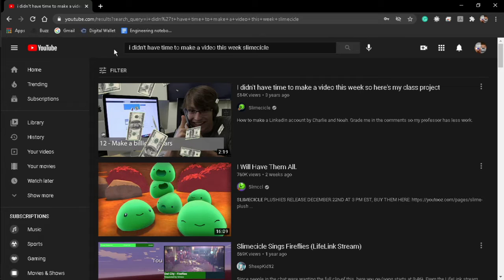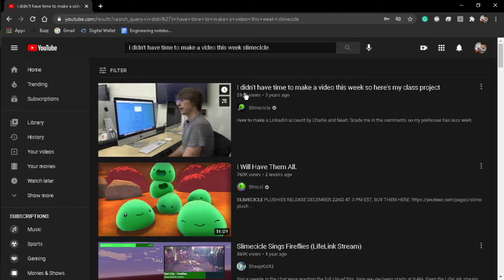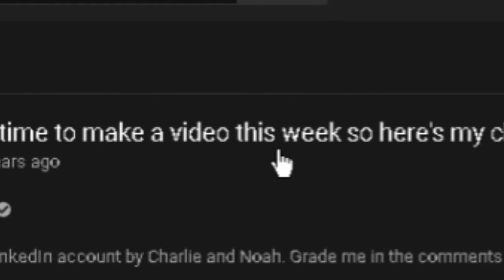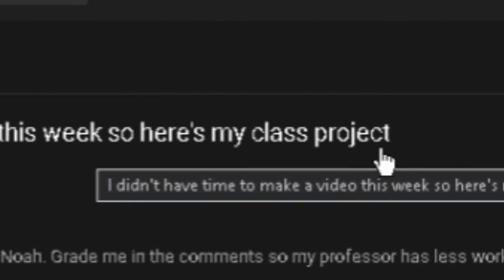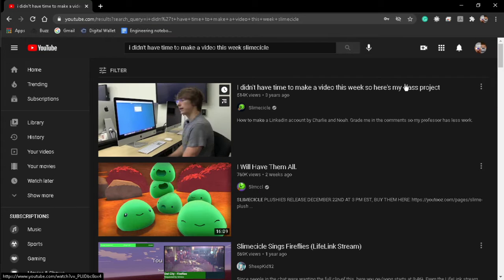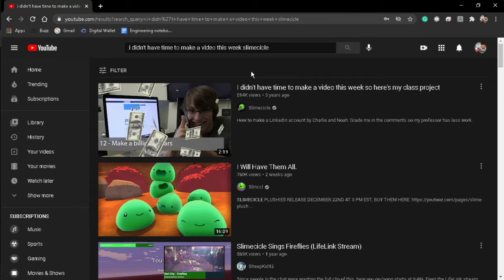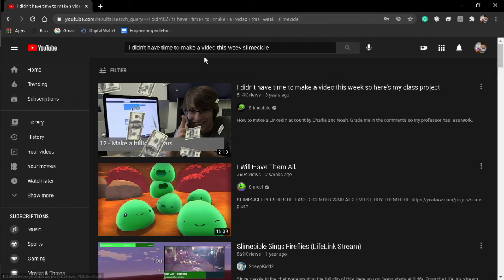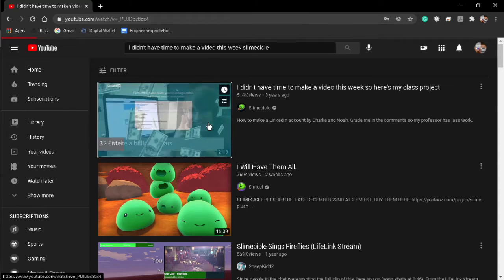That is my song, I picked it first, called dibs on it, and it is part of my culture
Haha. This is so low effort.

Author: Joakim Karud
Song: Dreams